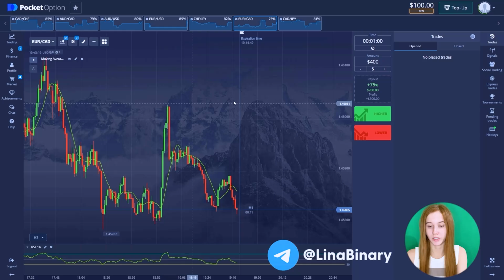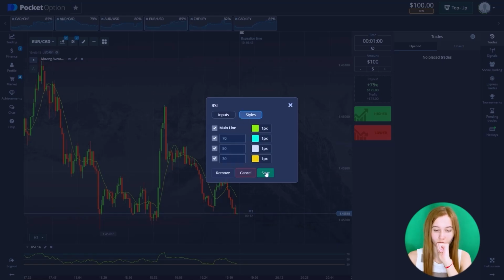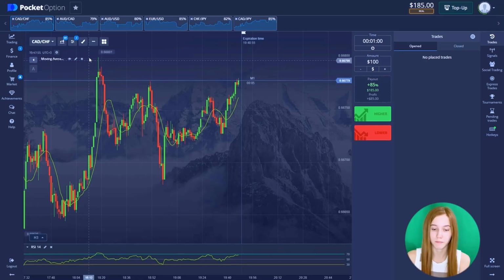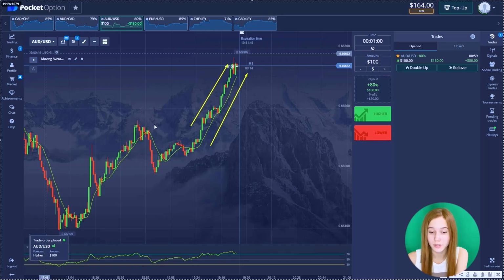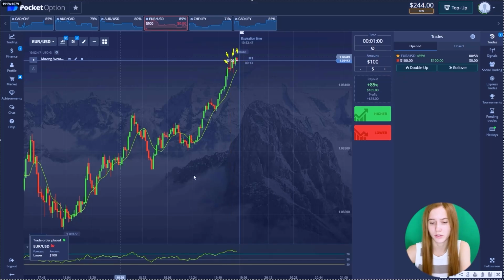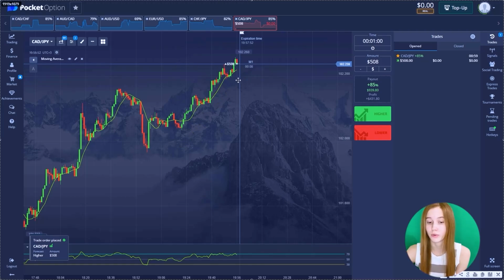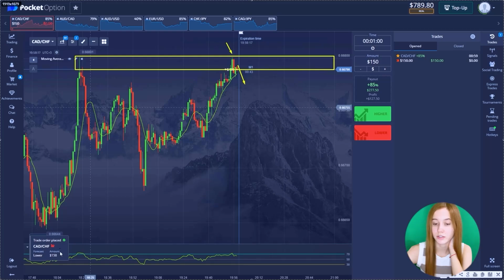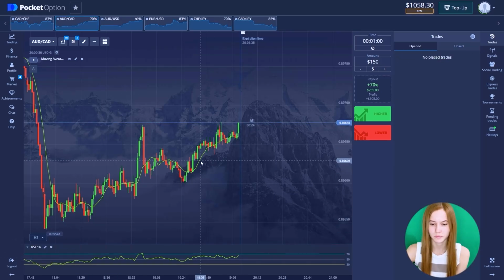🟢$50→$10,000 on BINARY OPTIONS TRADING STRATEGY | POCKET OPTION MANUAL | POCKETOPTIONS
🟢 BINARY OPTIONS TRADING STRATEGY | POCKET OPTION MANUAL | POCKETOPTIONS